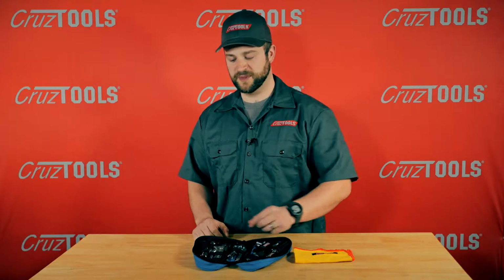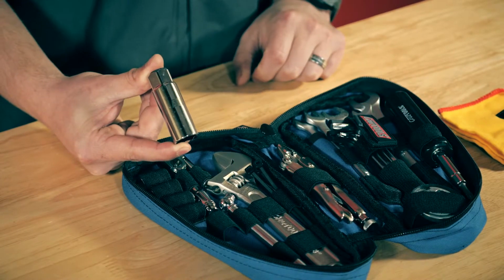CruzTOOLS® RoadTech™ Teardrop Tool Kit for Harley-Davidson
A clever zipper pouch keeps tools organized while fitting into the tear-drop box on a softail. This premium tool kit is ideal for making roadside repairs and adjustments on your Harley-Davidson motorcycle. The kit includes top-grade combination wrenches, an adjustable wrench, locking pliers, tire gauge, hex & torx keys, 6-in-1 screwdriver, spark plug socket and a mini ratchet and socket set. All CruzTOOLS come with a lifetime guarantee (no questions asked). With CruzTOOLS you can fix it!